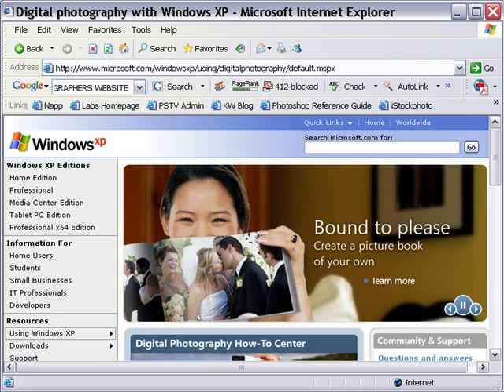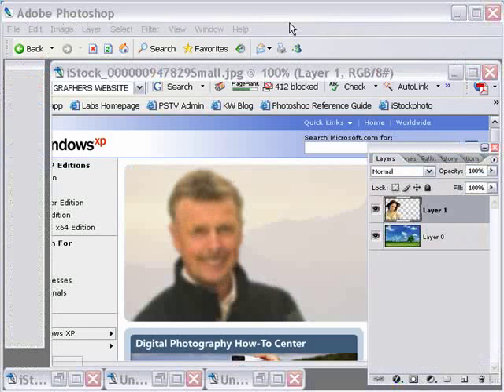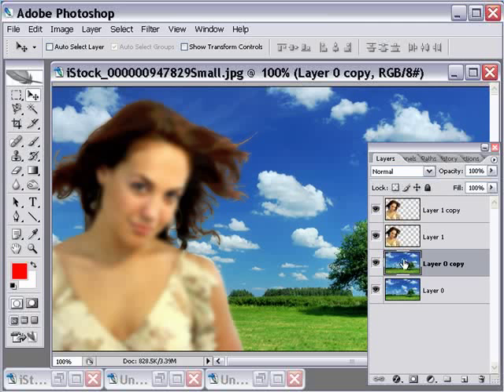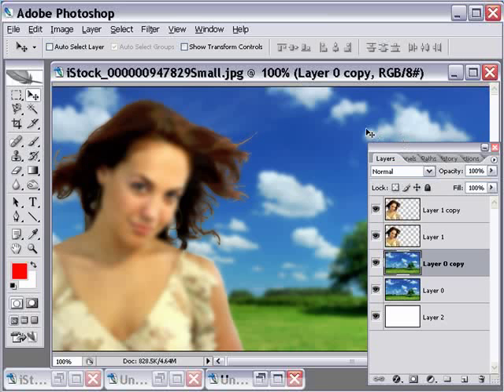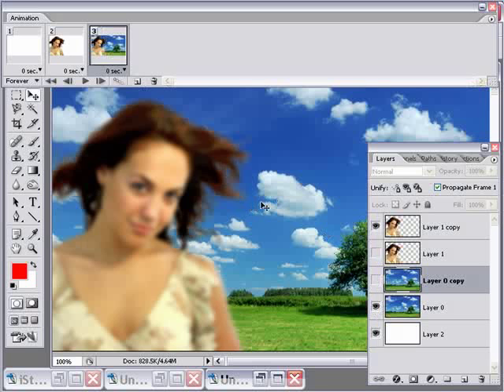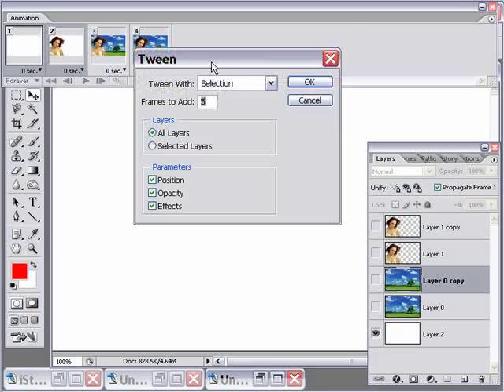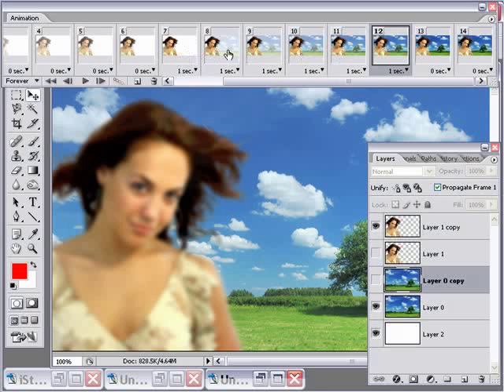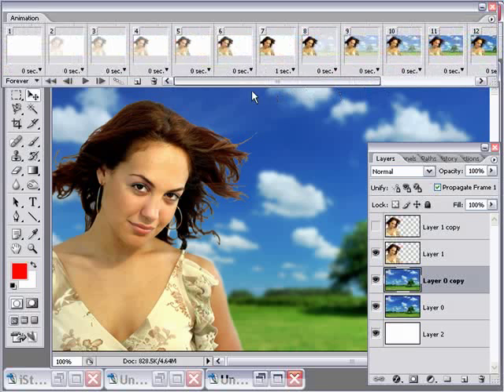Photoshop Animation Techniques